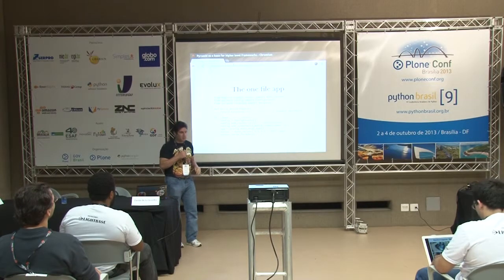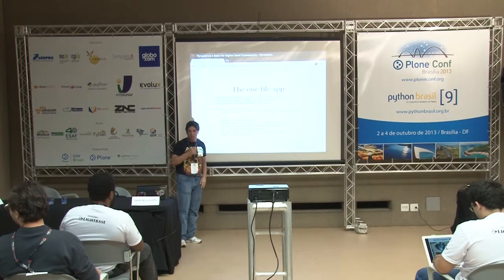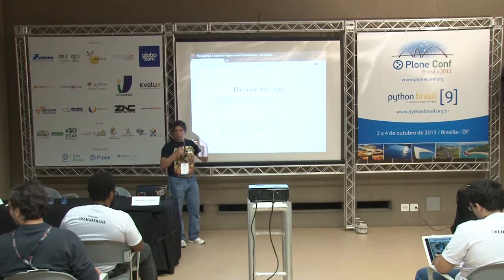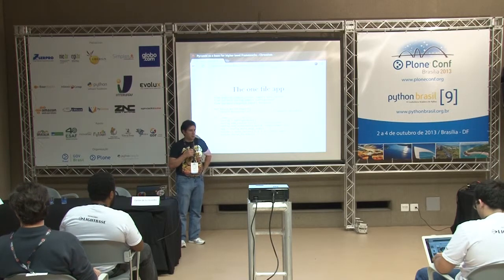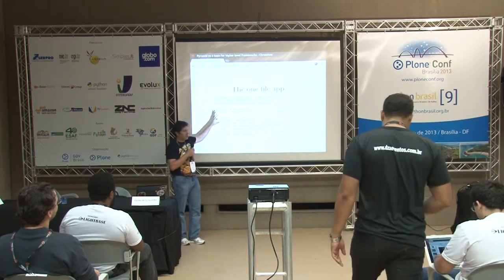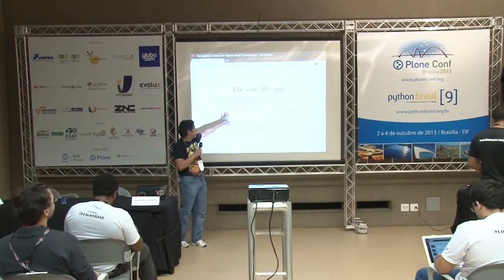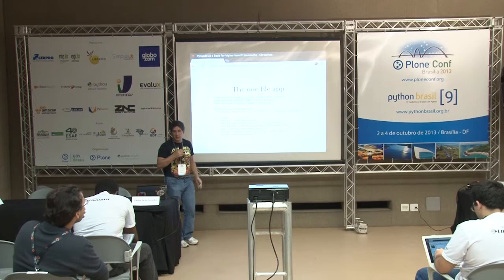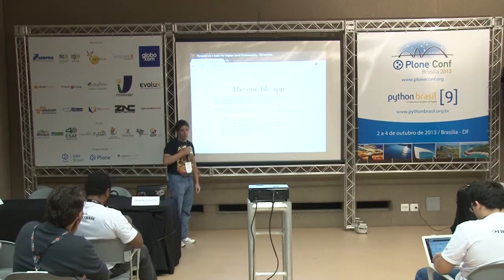Why Pyramid is the best web framework for building web frameworks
Talk by Carlos de la Guardia at Plone Conference 2013 and PythonBrasil[9] - Brasília / Brasil